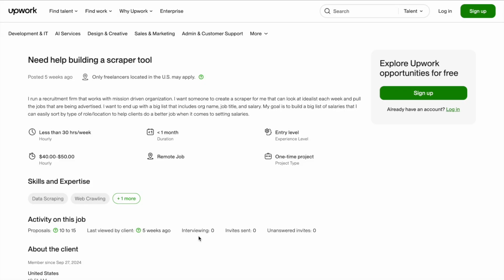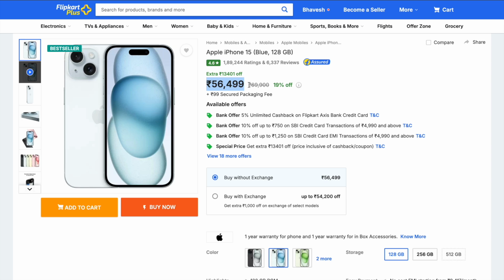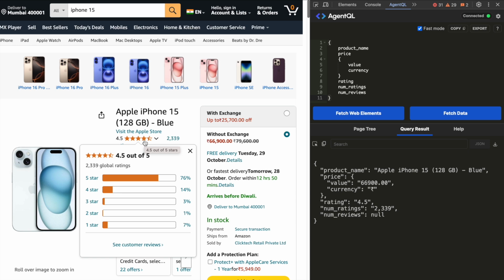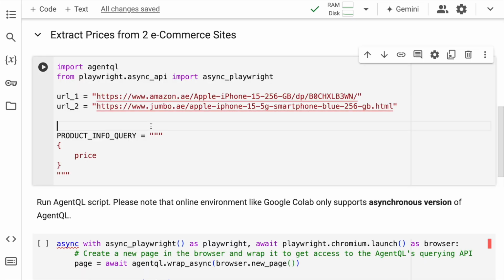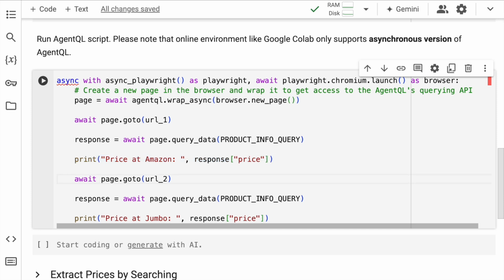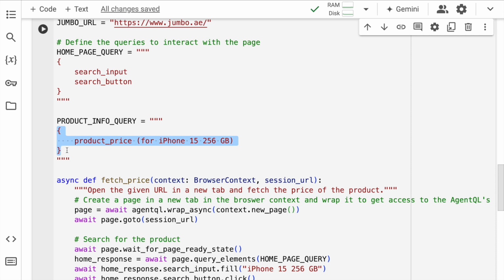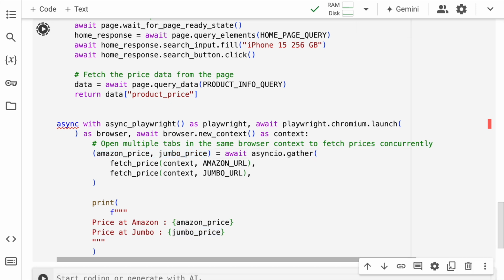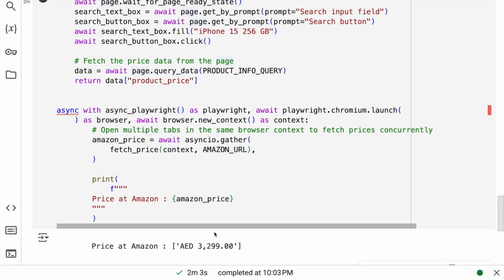Effortlessly extract data from websites using simple prompts with AgentQL's LLM Agents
▶ Scrape any website in natural language with AgentQL to scrape website for free

Discover the power of AgentQL, an AI-powered query language for web scraping and automation, without needing a single line of code!  In this video, we'll explore how AgentQL's natural language selectors allow you to extract data from any website easily. With self-healing queries, AgentQL adapts to webpage changes, ensuring your data scraping tasks stay reliable. Watch to see how authentication support gives you access to protected content and how API integrations open endless automation possibilities. Perfect for data scraping, automation, and end-to-end testing, this tool will transform the way you work with web data!

🔹 Key Features:
▶ Natural Language Queries – Skip XPath and CSS complexities!
▶ Self-Healing Automation – Reliable even with website changes.
▶ Structured Data Output – Customize extracted data formats for analytics.
▶ Authentication Access – Extract from secure sites.
▶ API Integration – Integrate seamlessly with web services.

💻 Use Cases:
▶ Data scraping and web data analysis
▶ Automation of repetitive tasks
▶ Automated end-to-end testing of web applications

Join us as we dive into AgentQL, the best AI-powered solution for effortless web scraping and automation.